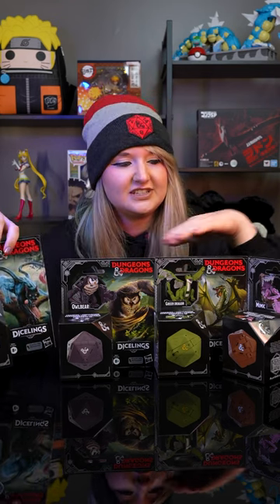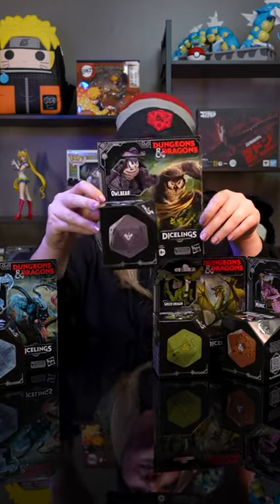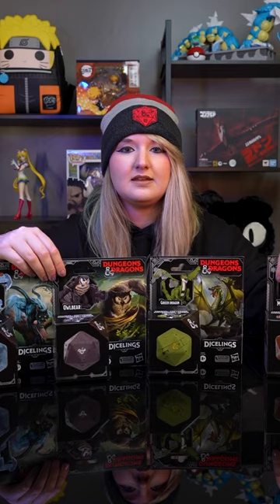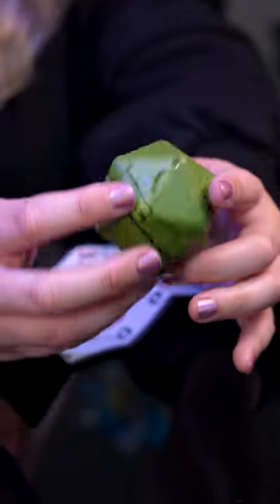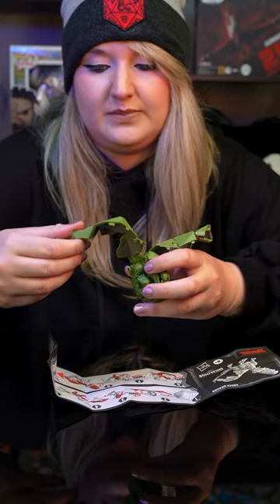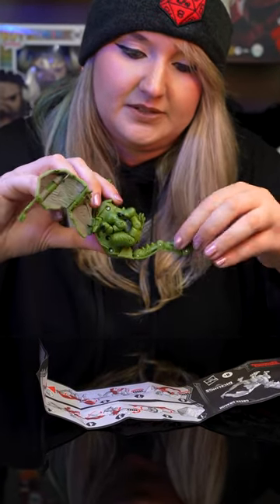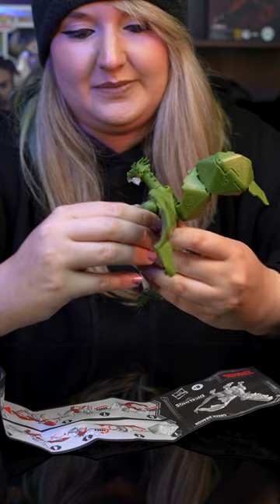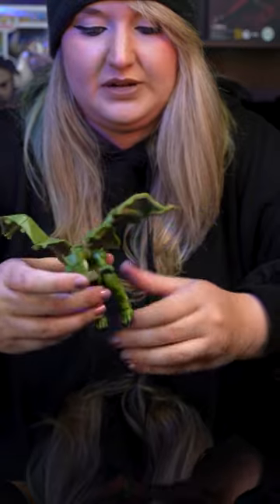Dungeons & Dragons Honor Among Thieves D&D Dicelings Converting Figure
Roll for initiative! After that, unravel the dice and discover a mystical creature with these Dungeons and Dragons Dicelings!